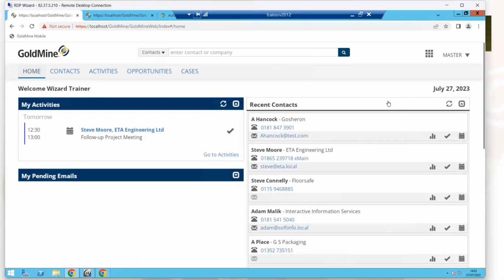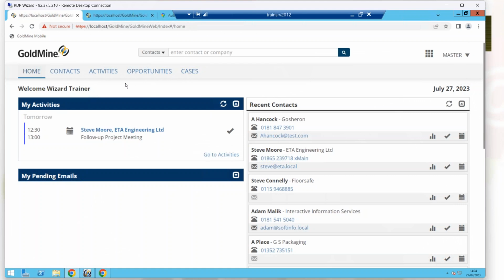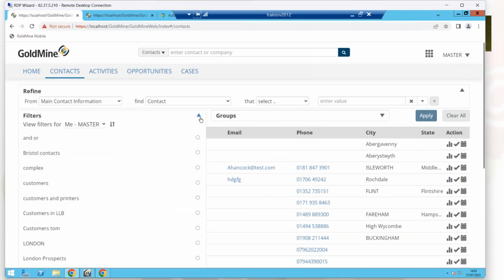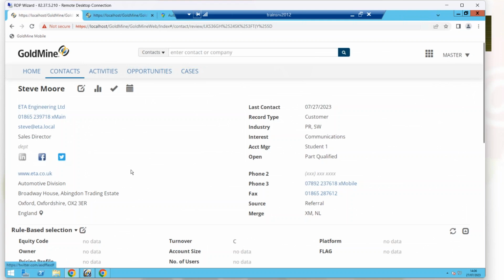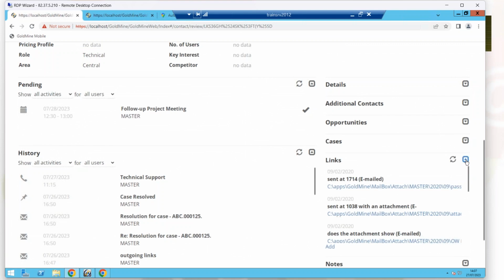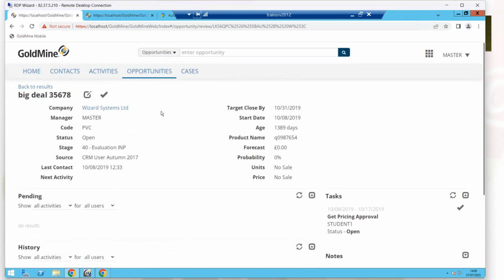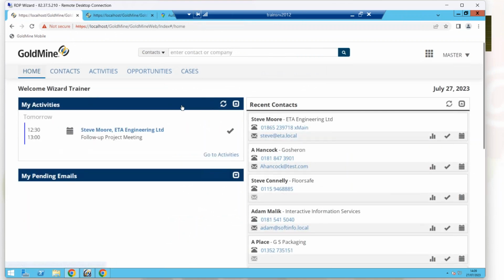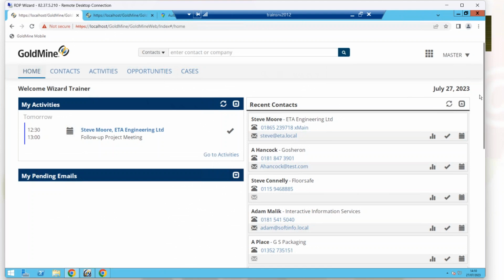Access GoldMine CRM anywhere with GoldMine Web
Web access and mobile access to GoldMine via GoldMine web.